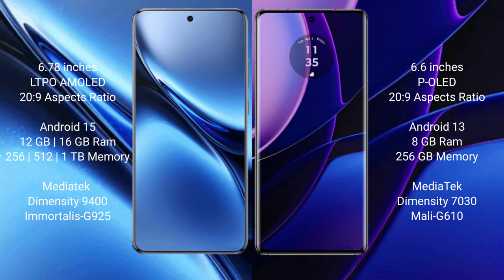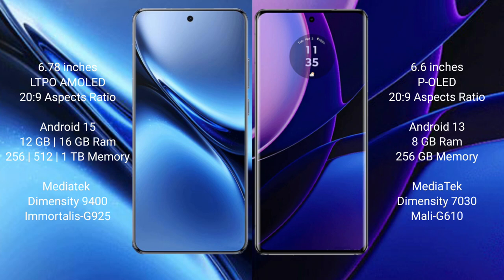Vivo X200 Pro vs Motorola Edge 2024 Review